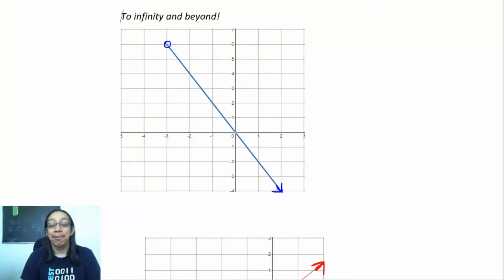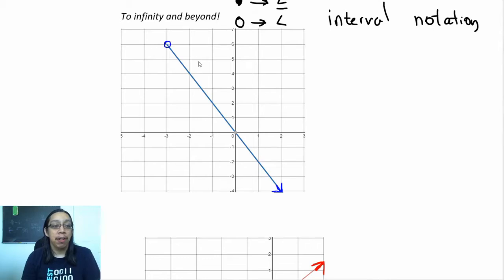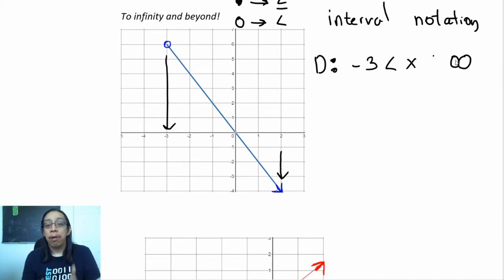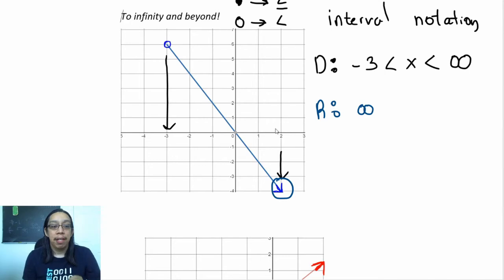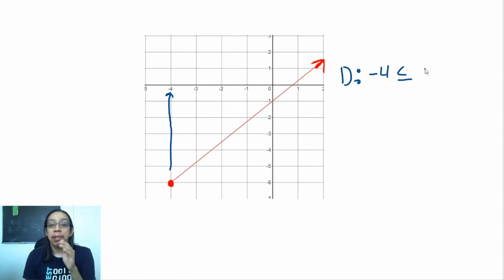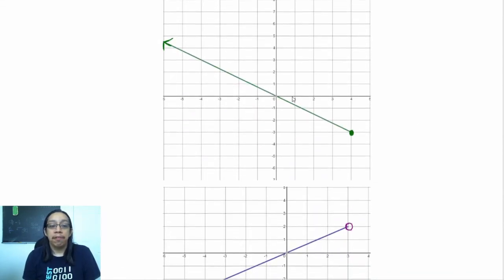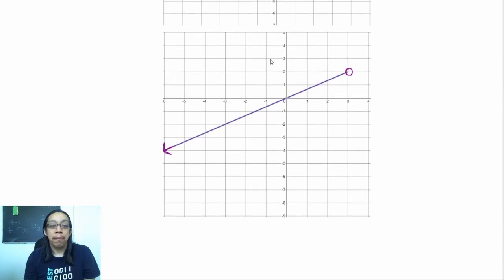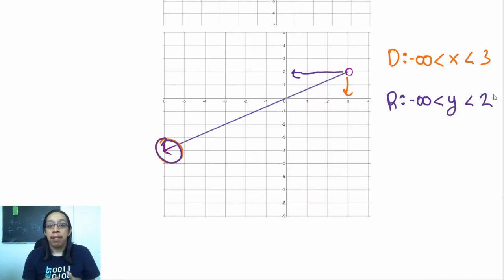[Algebra 1] Domain & Range - Line Graph w/ Infinity!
Hi Ya'll! We learn how to write the domain/range of a line graph where one end point is an arrow! Domain/Range can reach infinity!